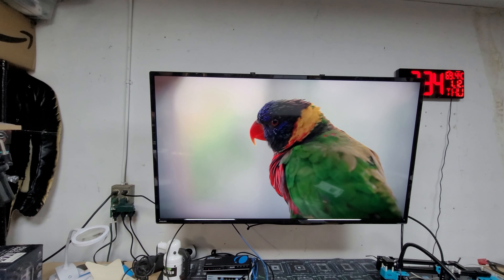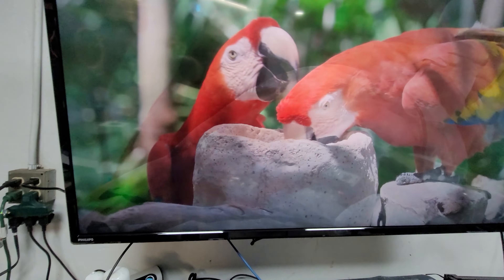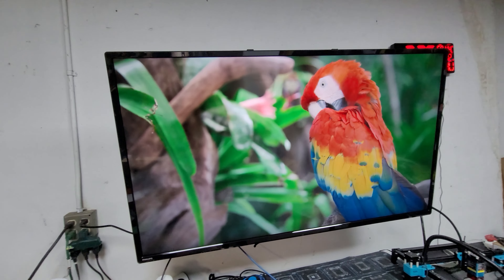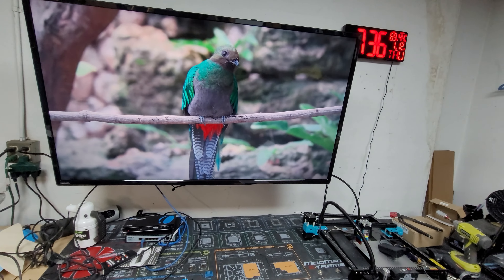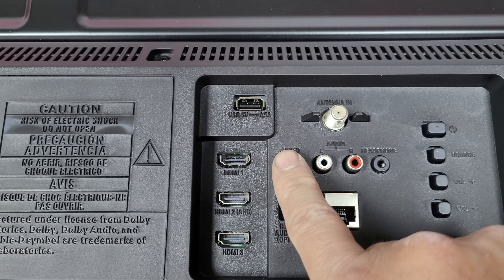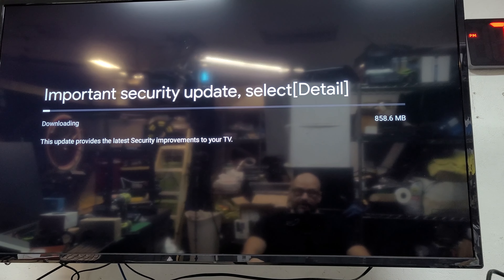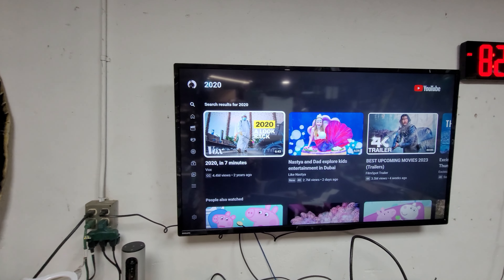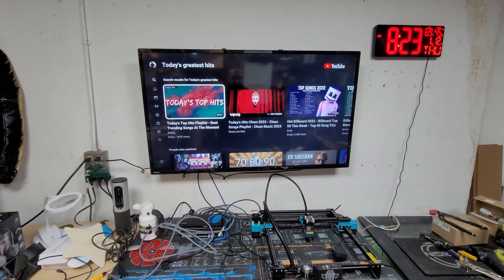Philips 55 inch 4K Ultra HD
PHILIPS 55-Inch 4K UHD LED Android Smart TV with Voice Remote, HDR10, Google Assistant and Chromecast Built-in